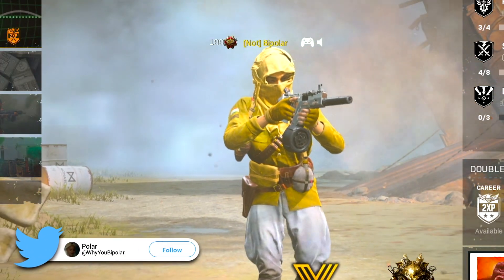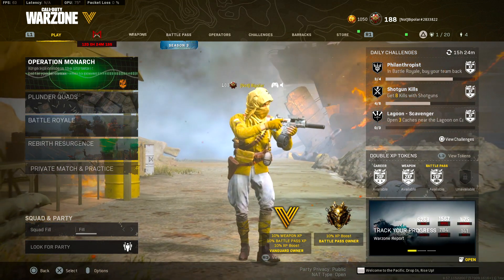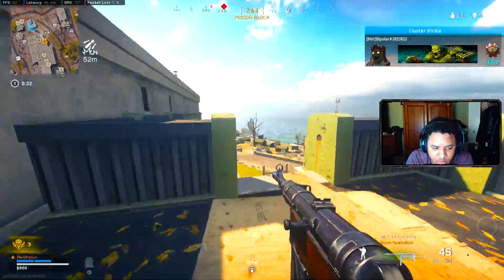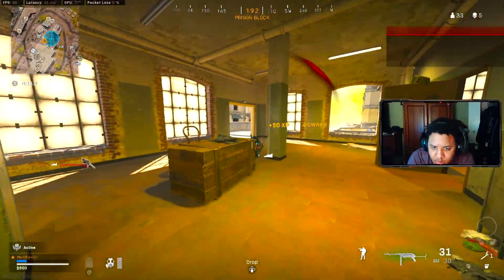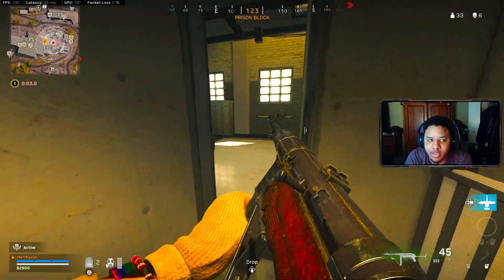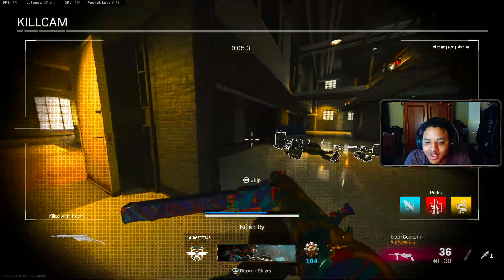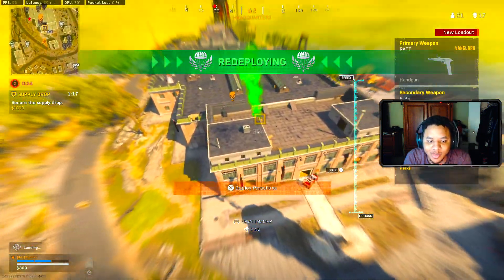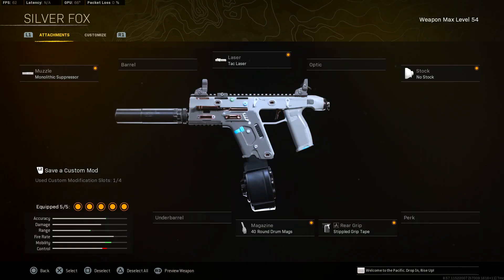the max mobility fennec on rebirth island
fennec loadout / fennec warzone / fennec rebirth island / fennec class setup